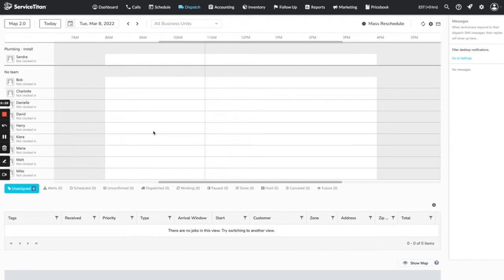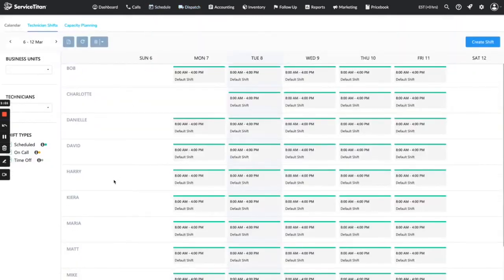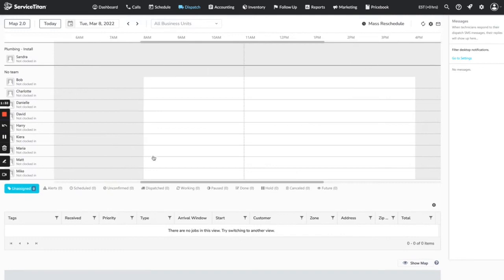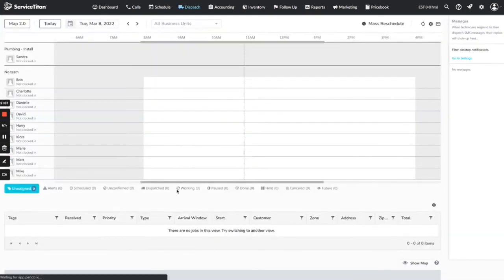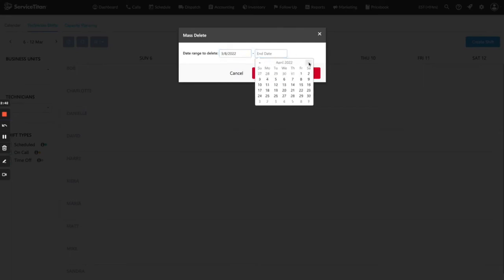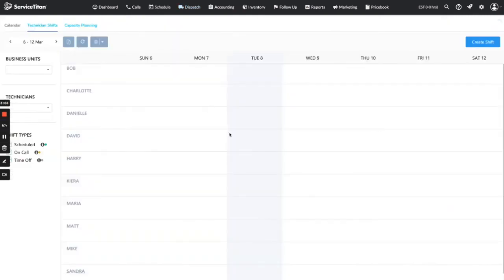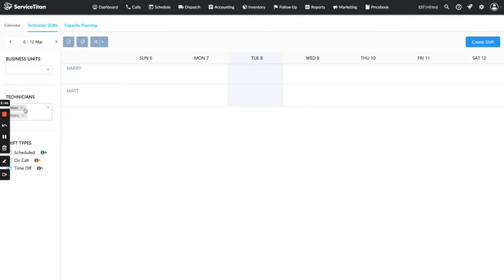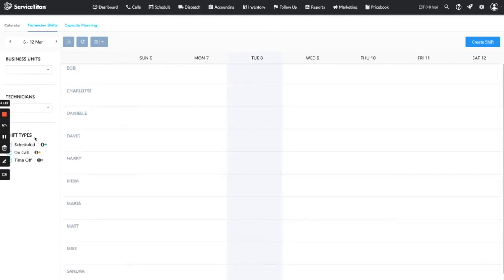ServiceTitan Tutorial | Technician Shifts - Removing Shifts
In this ServiceTitan Tutorial, we'll be showing you how to remove shifts using the Technician Shifts tool. As a business owner or manager, it's important to have a flexible scheduling system that allows you to make changes as needed, and ServiceTitan's Technician Shifts tool makes it easy to do just that.

In this informative video, our experts at The Graphite Lab will guide you through the process of removing shifts from your technician's schedules, including how to select the shift you want to remove, how to make any necessary adjustments to the schedule, and how to confirm your changes. With ServiceTitan's Technician Shifts tool, you can easily manage your team's schedule, track their productivity, and optimize your operations.